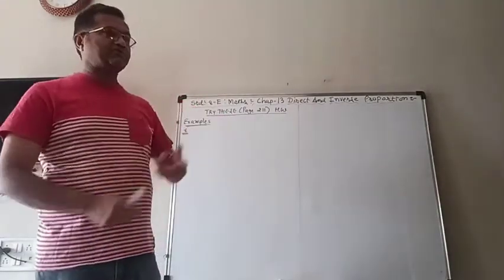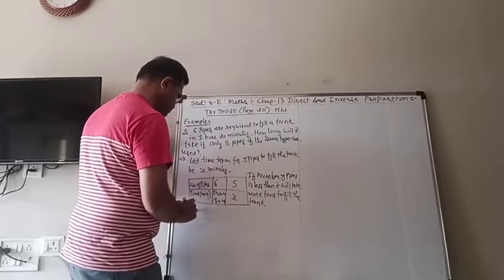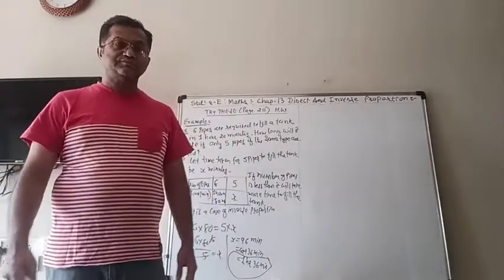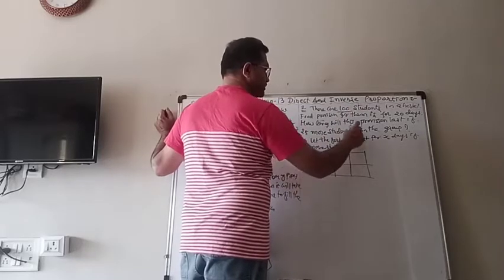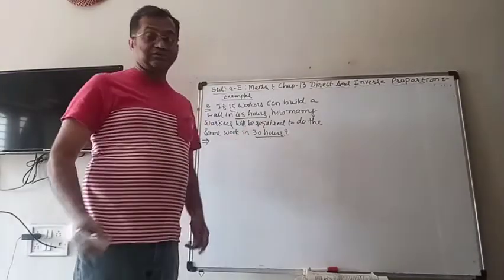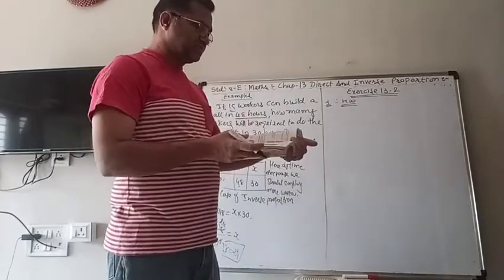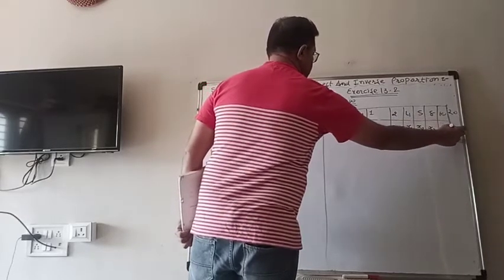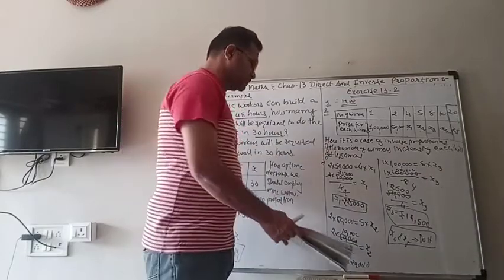STD 8-E MATHS CHAP-13(VIDEO-7)